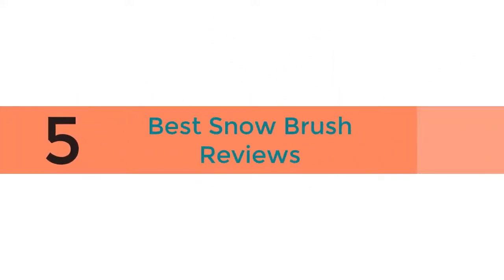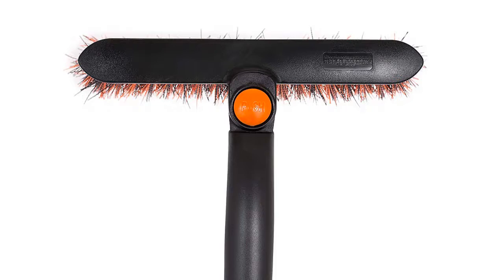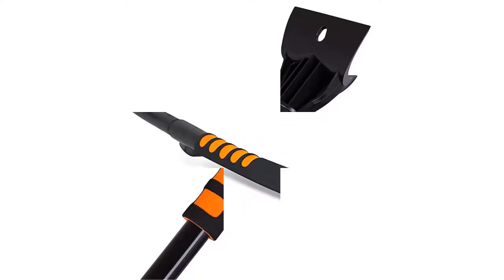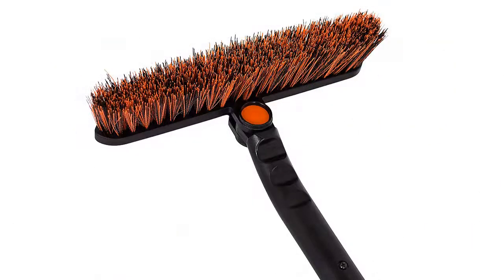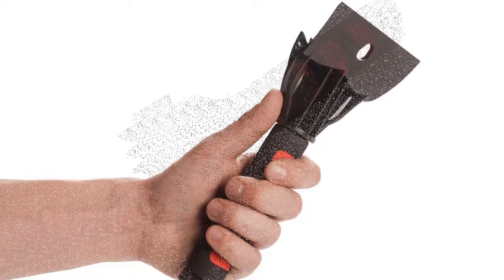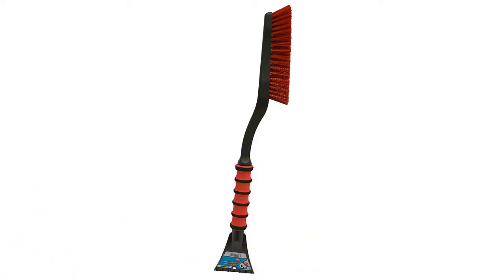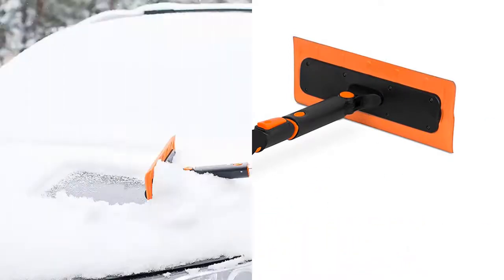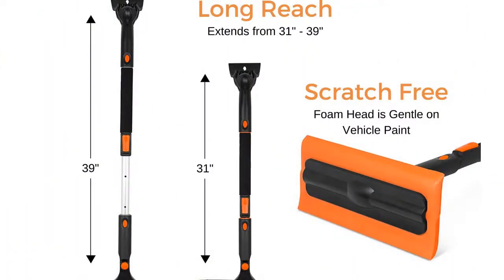The 5 Best Snow Brush Reviews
☄️5. BirdRock Home Snow Moover Small Car Brush
☄️4. BirdRock Home Snow Moover Extendable
☄️3. ICE SCRAPER for Cars and Small Trucks
☄️2. Mallory 532 26" Cool Tool Snow Brush
☄️1. Snow MOOver 39" Extendable Snow Foam Brush